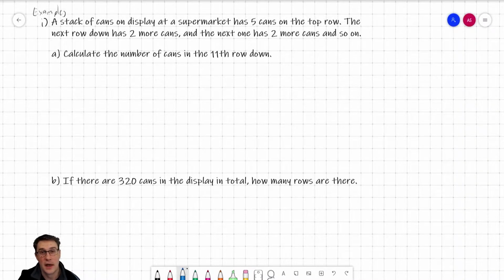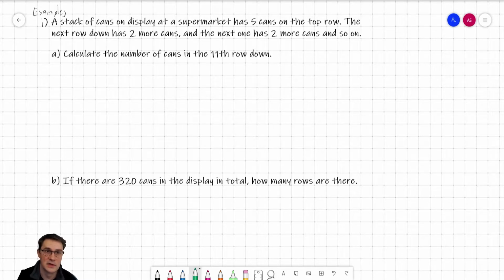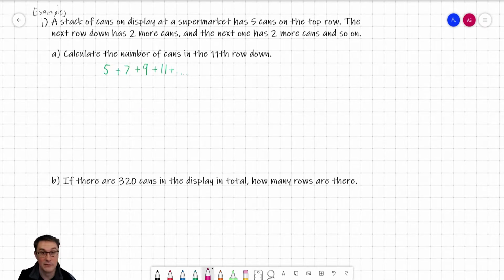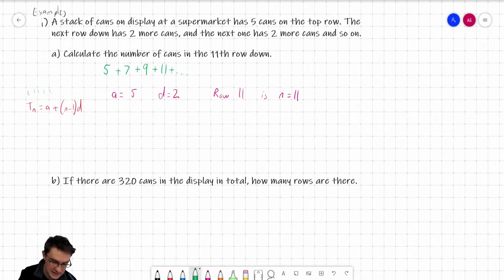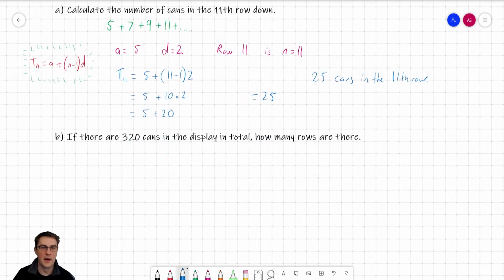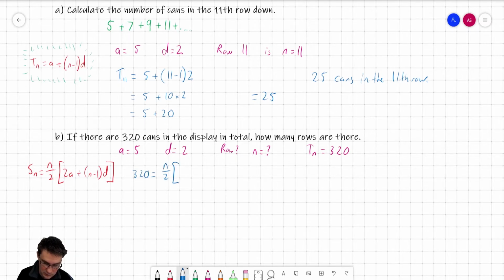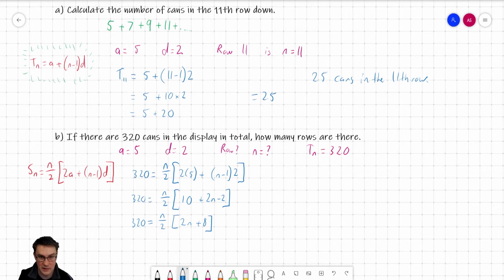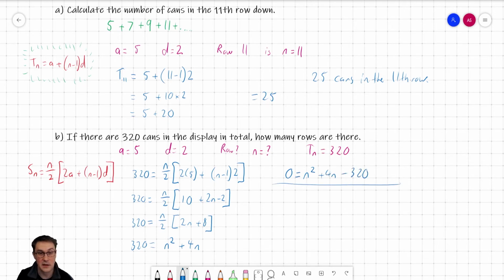Arithmetic sequence and series